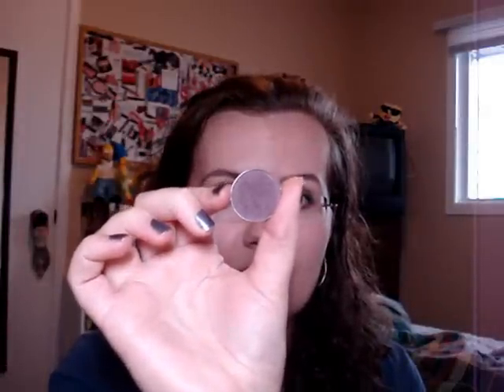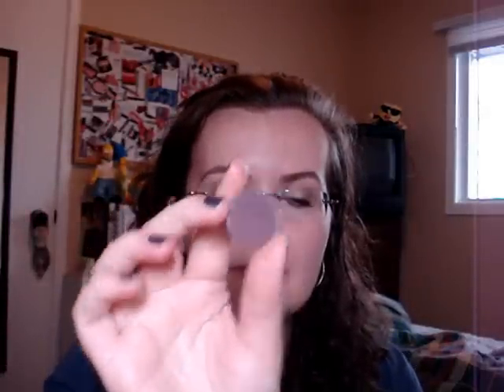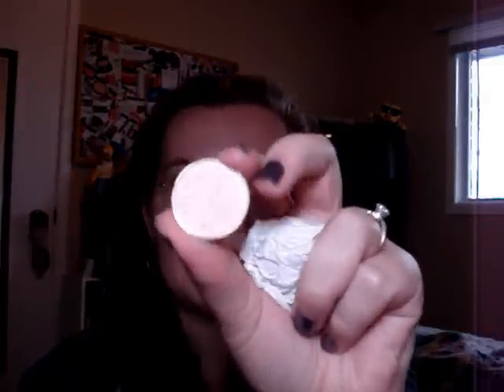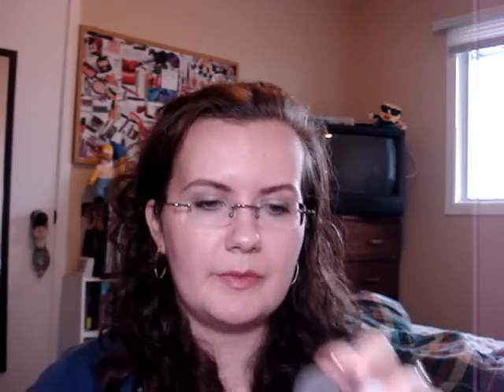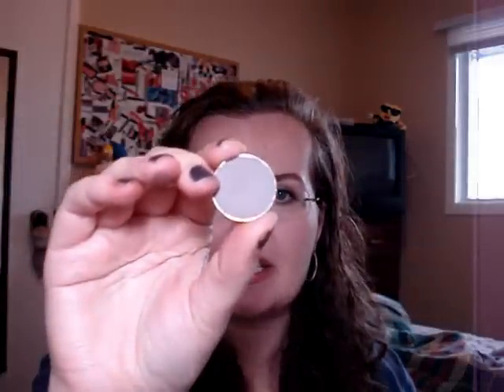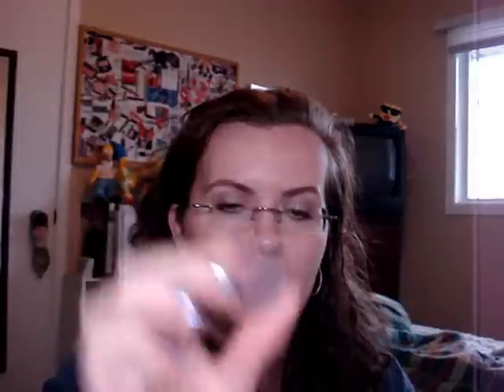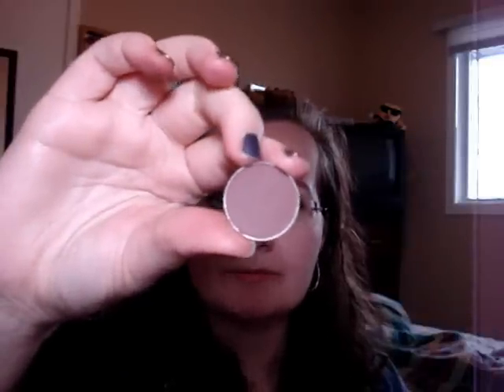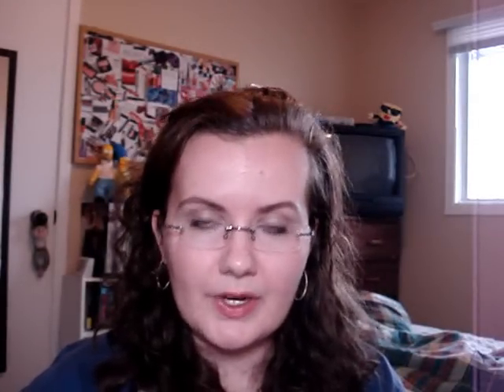MAC Eye Shadow Collection